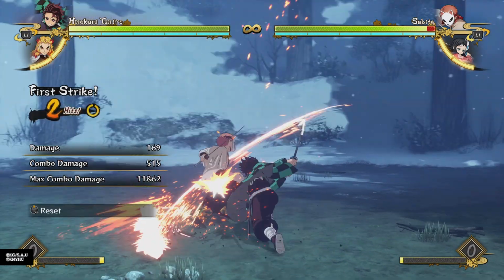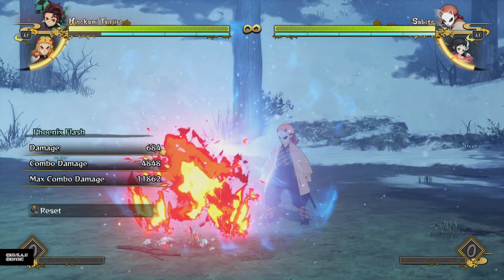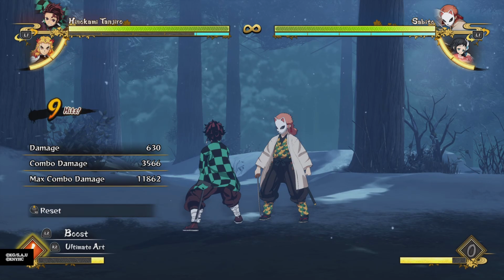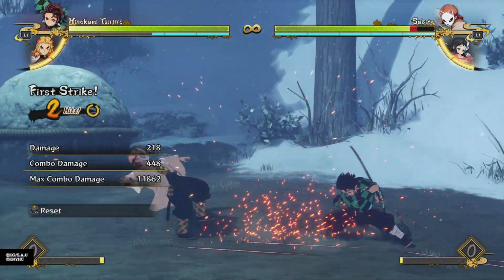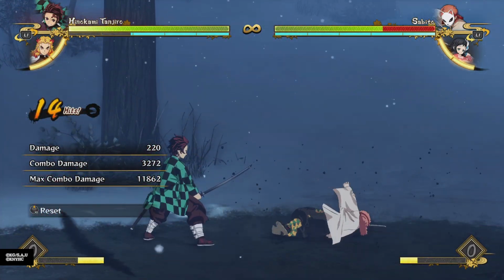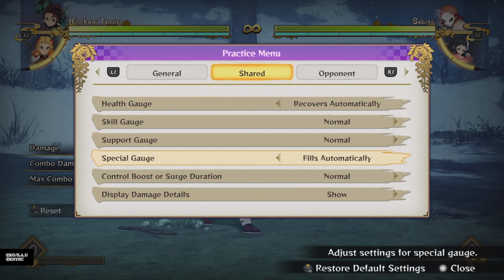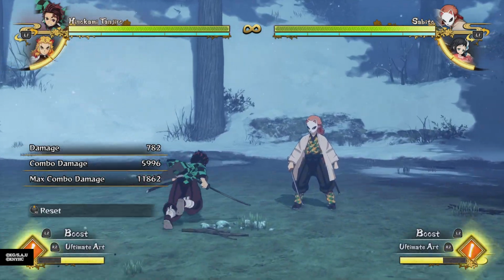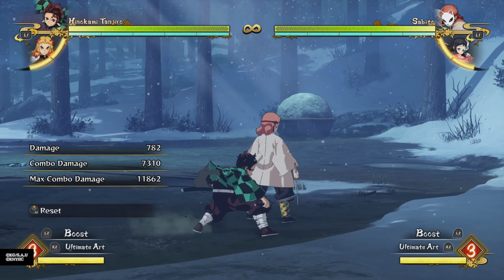Hinokami Tanjiro Combo Guide! +Mixups/Pressure! Demon Slayer Hinokami Chronicles Fire Tanjiro Combos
Demon Slayer Hinokami Chronicles (Kimetsu no yaiba hinokami keppuutan) Fire Style Hinokami Tanjiro Gameplay Combo Guide